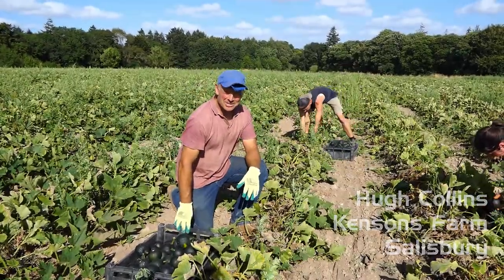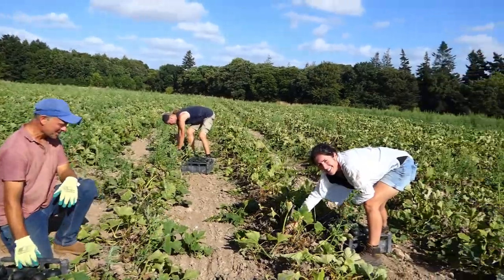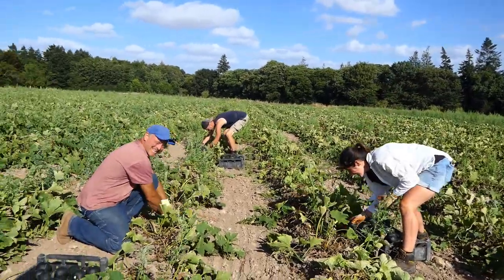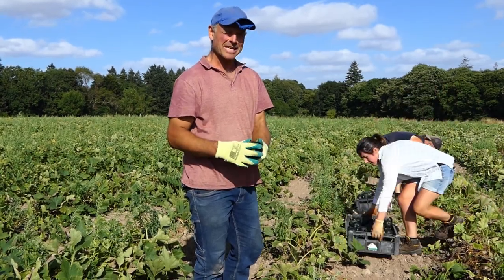Kensons Farm - Organic Gem squash - harvest time!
Kensons Organic Farm

Gem squash available from August to late autumn.

We grow a wide range of seasonal vegetables to Soil Association organic standards, selling at three weekly markets in Salisbury and Shaftesbury throughout the year and from the farm at our Veg Shed in Sutton Mandeville on Wednesdays and Fridays. We grow organic: gem squash, various other squash, asparagus, salad, onions, carrots, parsnips, leeks, beetroot and kale.